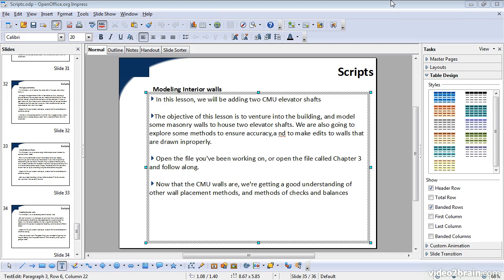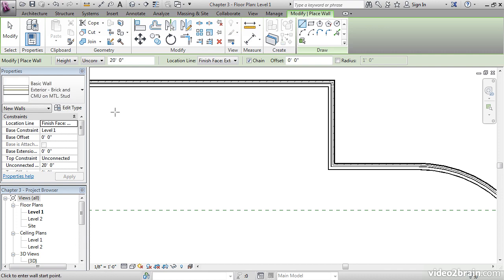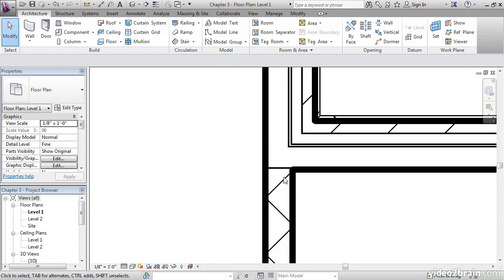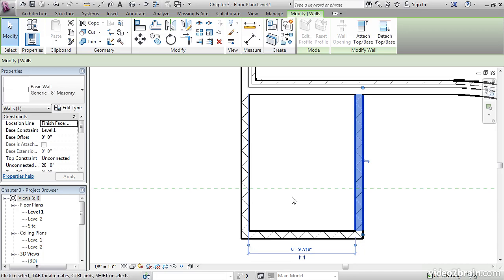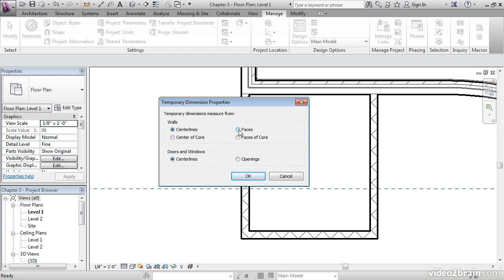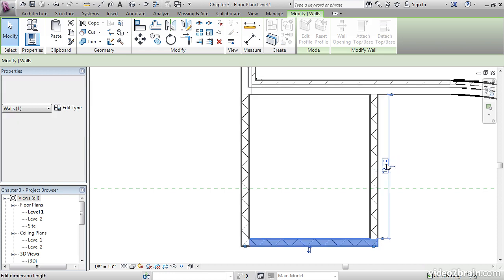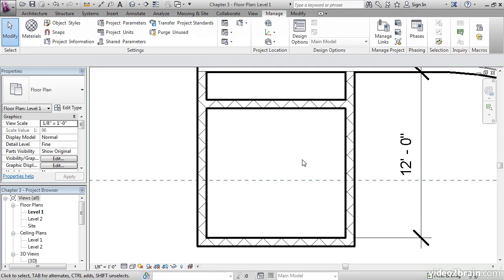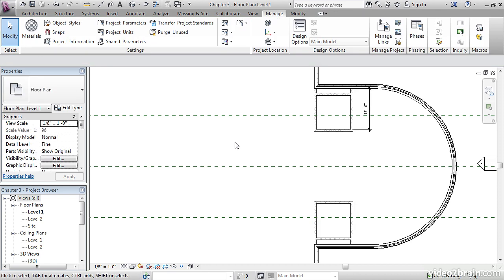REVIT ARCHITECTURE COURSE CHAPTER 03 03